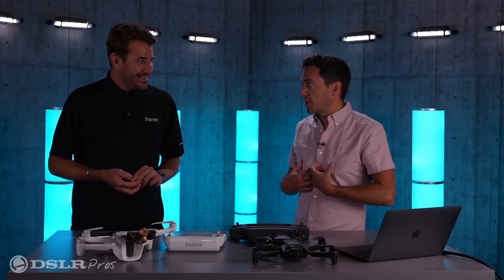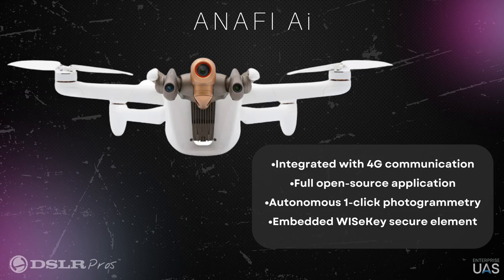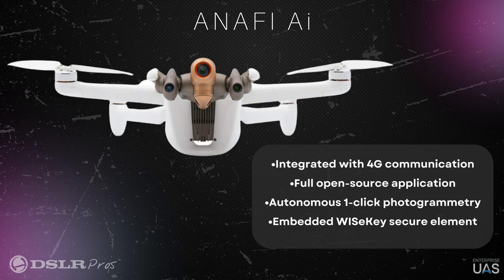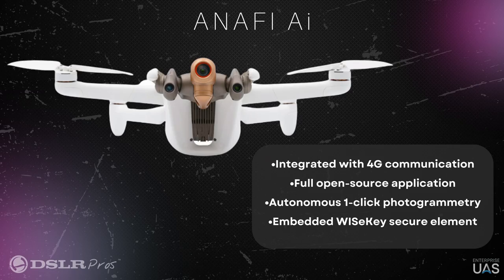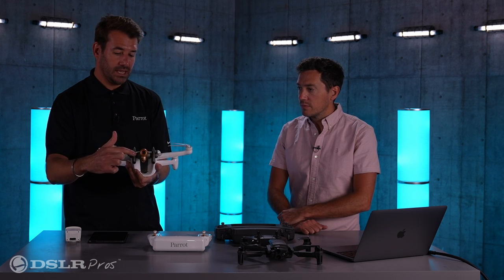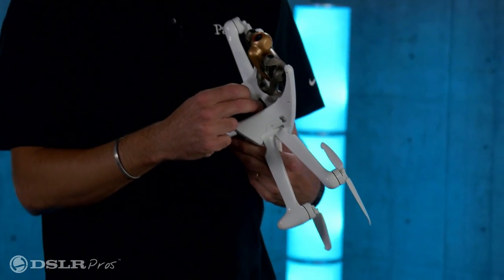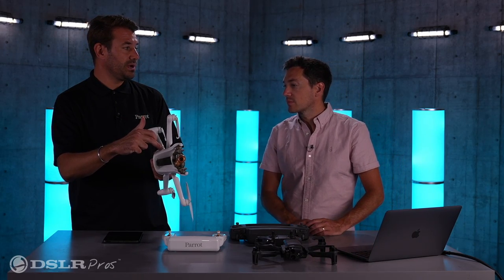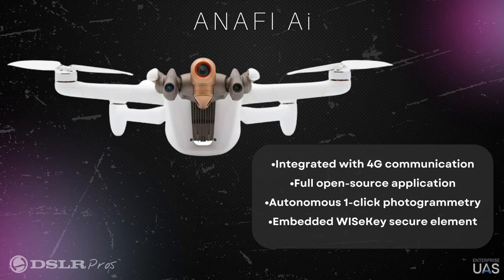DSLRPros | Parrot Webinar | ANAFI Ai Overview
🌟In this webinar excerpt, join Enterprise UAS EVP Randall Warnas and Parrot Drones Sales Manager François-Xavier Charbonnel as they discuss the Parrot ANAFI Ai.

DSLRPros - Parrot Webinar: Enterprise, Defense, and Public Safety Solutions

flying camera
types of drones
flying drones
drone photography
best drone with camera
mini drone with camera